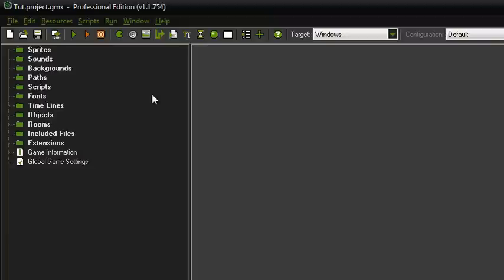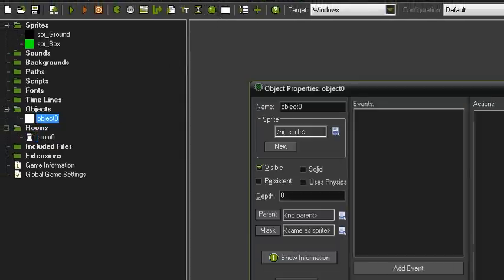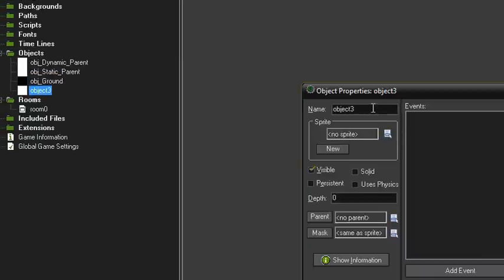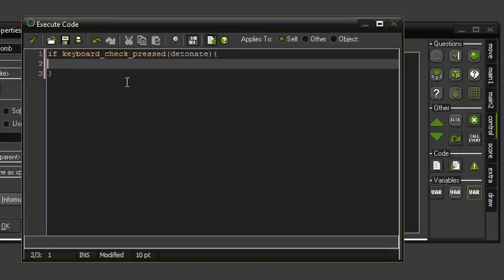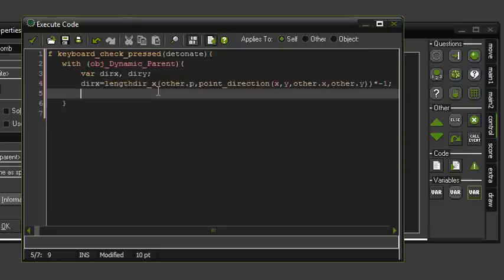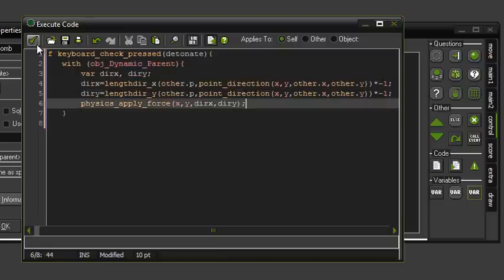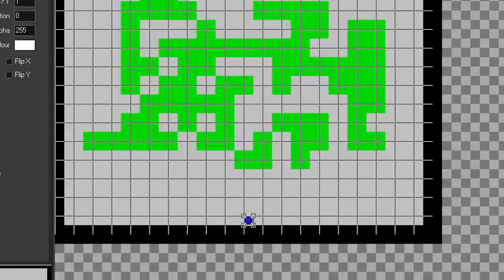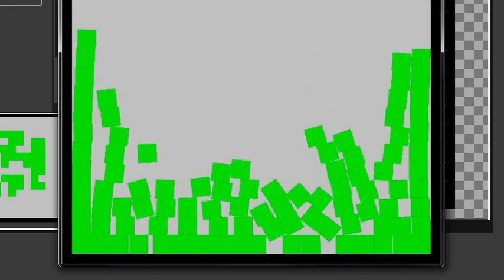How To Make A Physics Bomb In Game Maker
In this tutorial I will show you how to use basic physics functions to create  a Bomb.